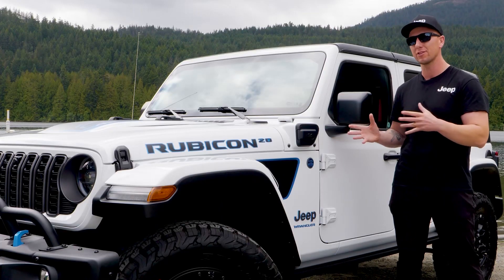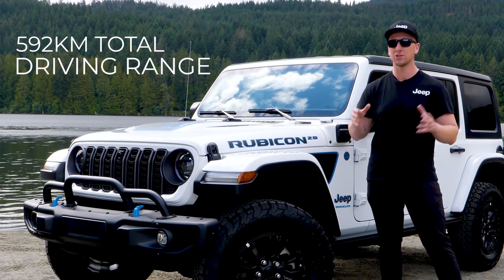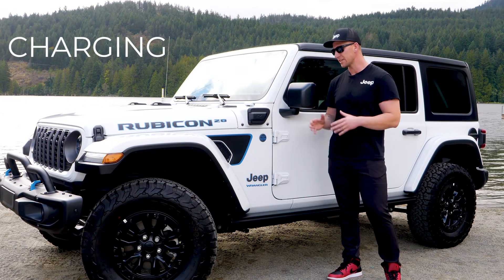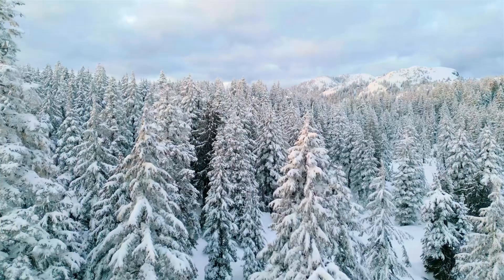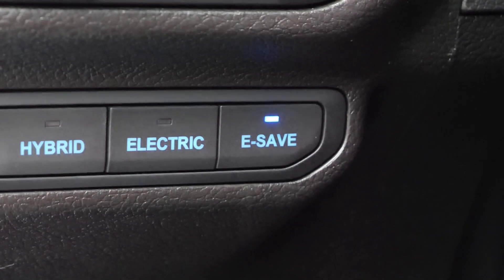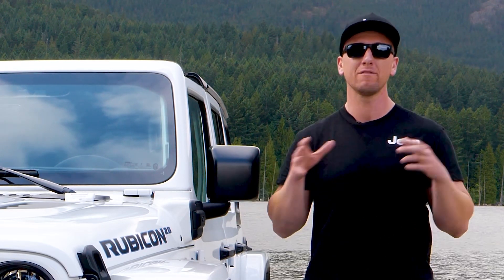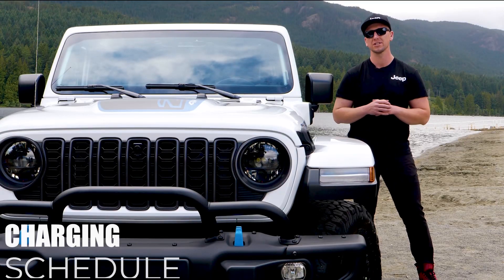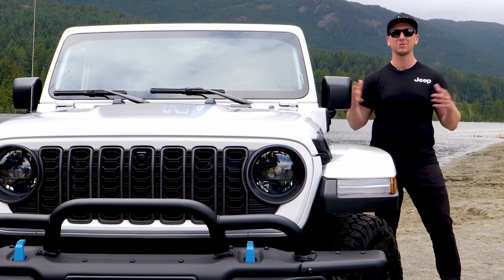Charging Ahead: Jeep Wrangler 4XE PHEV - The Future of Off-Roading is Electric!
Welcome to the future of hybrid electric vehicles with the Jeep Wrangler 4XE! In this comprehensive review, we delve into the extraordinary features and advantages of this hybrid powerhouse, showcasing its unparalleled off-road experience and eco-friendly technology.

Part 1: Cost of Ownership
Explore the energy efficiency and exceptional fuel economy of the Wrangler 4XE, boasting a 35 km all-electric range and an astonishing 4.8 L/100 km fuel efficiency. Discover how regenerative braking and purchase incentives save you not only on fuel costs but also at the time of purchase.

Charging
Uncover the convenience of charging the Wrangler 4XE using factory-provided Level 1 charging or the Mopar Level 2 charger, significantly reducing charging time to a mere 2 hours. Even in challenging weather conditions, the 4XE remains ready for the Canadian winters.

Drive Modes
Customize your driving experience with three distinctive drive modes: Hybrid, Electric, and E-save. Learn how each mode optimizes performance and battery usage to suit various driving situations.

Versatility
Discover how the Wrangler 4XE offers true open-air freedom, blending cutting-edge technology with Jeep's legendary off-road capability. With impressive horsepower and torque, the 4XE surpasses many V8 pickups, thanks to Jeep's expertly engineered powertrain.

Part 4: Interior
Uncover the on-road and off-road benefits of the Wrangler 4XE, emphasizing its smooth driving experience and impressive capabilities on different terrains.

Part 5: Charging Schedule
Explore how setting up an optimal charging schedule through the Jeep app or the Uconnect system's Hybrid Electric pages maximizes energy savings and optimizes fuel economy.

Join us as we applaud the remarkable efforts by the Jeep team in developing this groundbreaking technology, making the Wrangler 4XE a trailblazer in the PHEV market.

Outro
Visit your local dealer and become a part of the Jeep family while making a positive impact on the environment we cherish. The future is here—experience it with the Jeep Wrangler 4XE!

Vehicle Used for Video: 2023 Jeep Wrangler Rubicon Unlimited 4XE 20th Anniversary Edition

Gear used in production:
Panasonic Lumix GH5 Mark II
Atomos Shinobi
Rhode Wireless Go 2